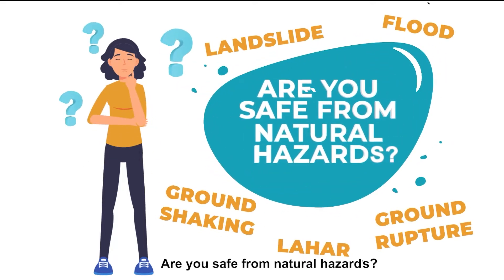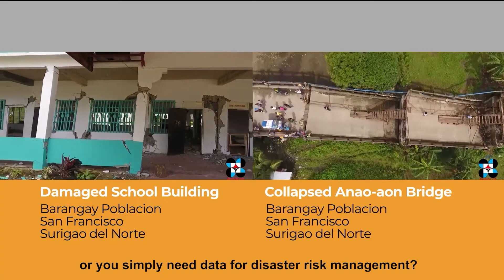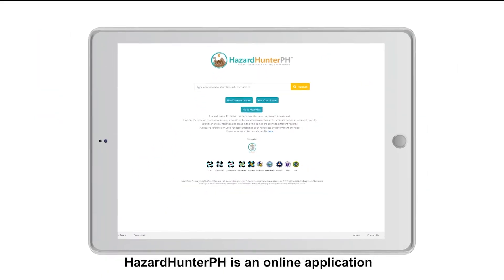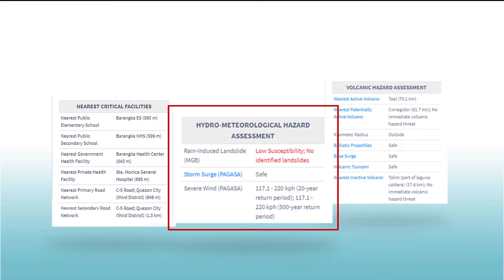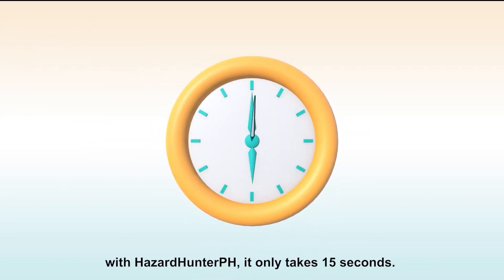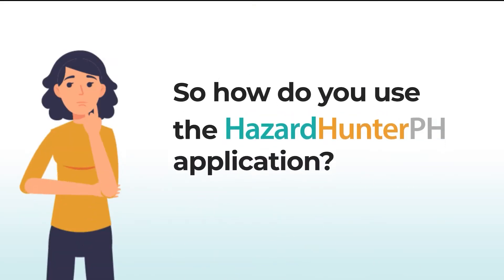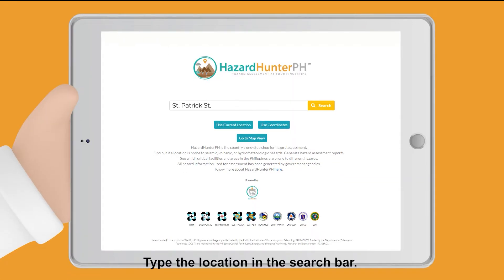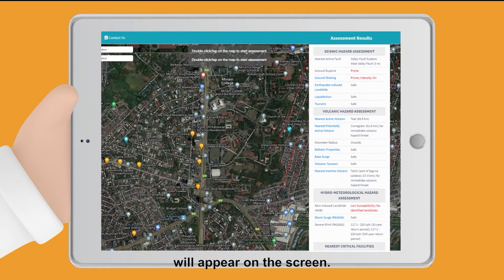HazardHunter Philippines: Hazard Assessment at Your Fingertips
HazardHunterPH is the country's one-stop shop for hazard assessment.
Find out if a location is prone to seismic, volcanic, or hydrometeorological hazards. Generate hazard assessment reports.
See which critical facilities and areas in the Philippines are prone to different hazards.
All hazard information used for assessment has been generated by government agencies.